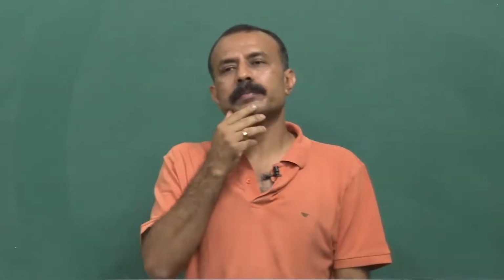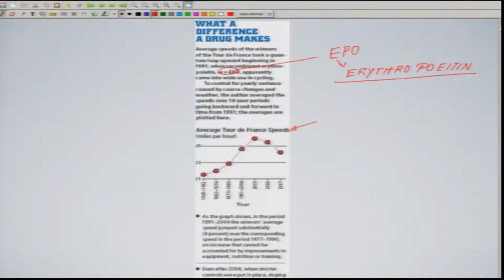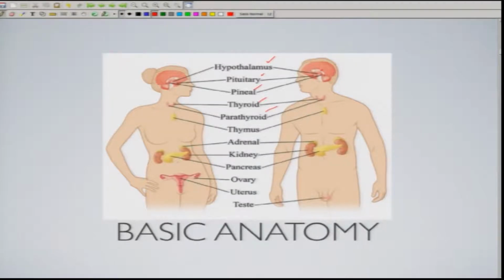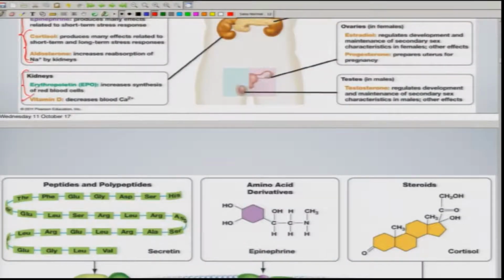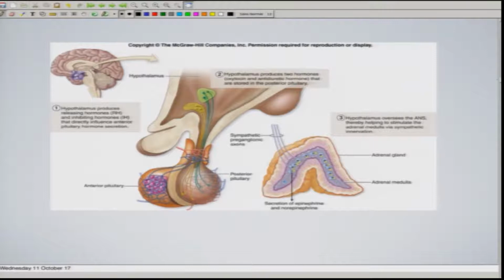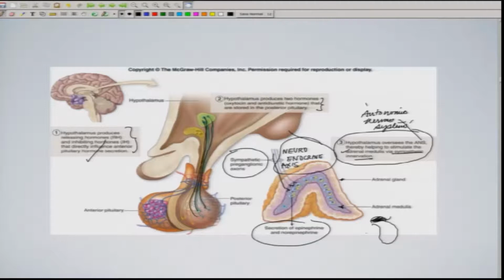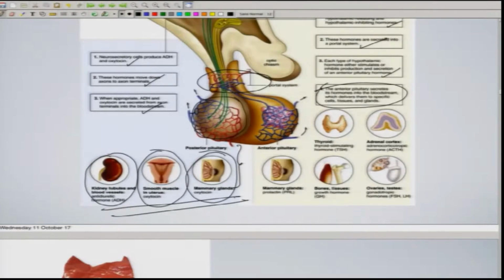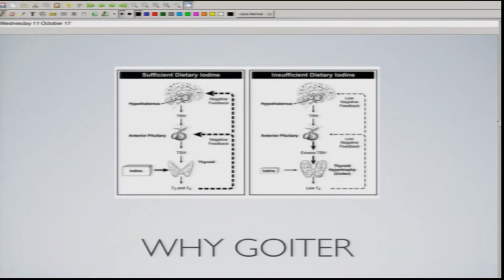Animal Physiology_Lecture 56_2017